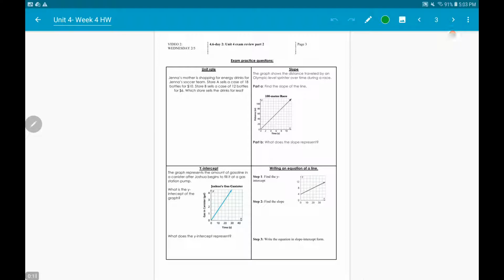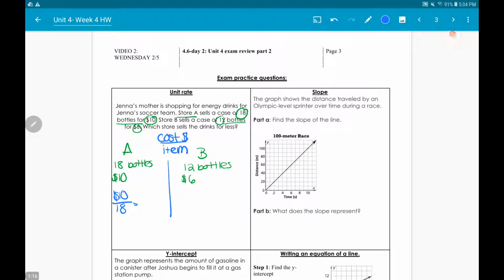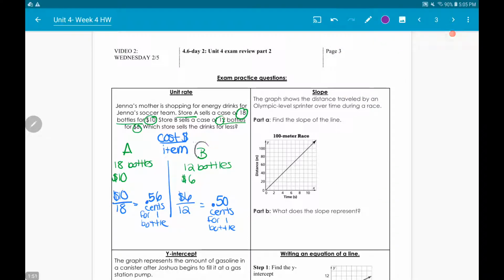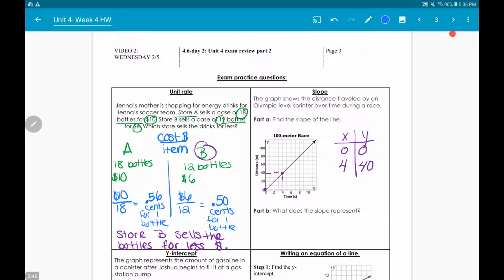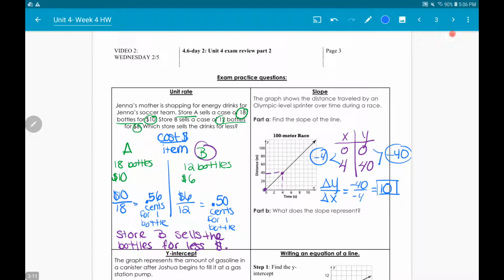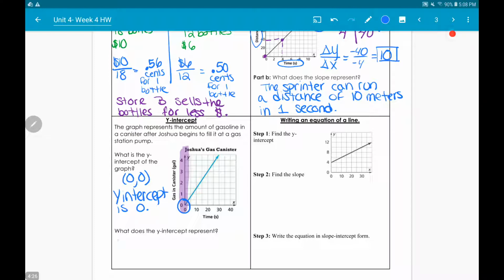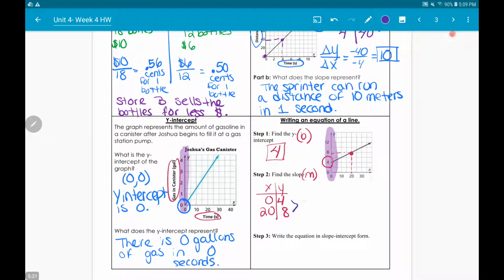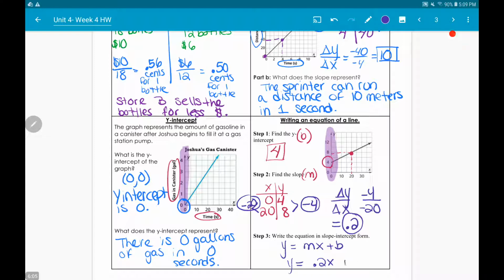Video 2: 4.6 day 2 unit review part 2